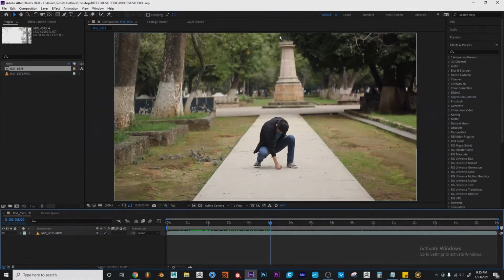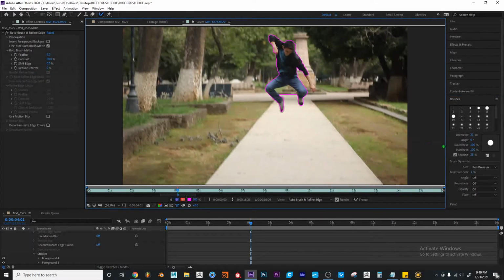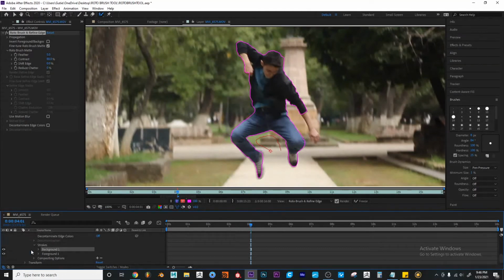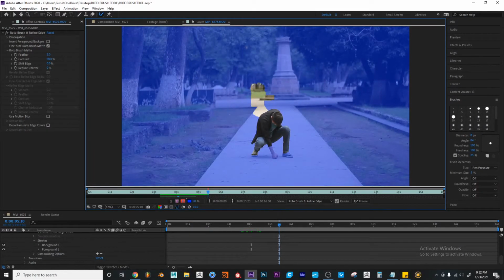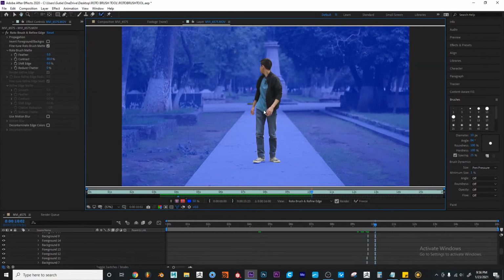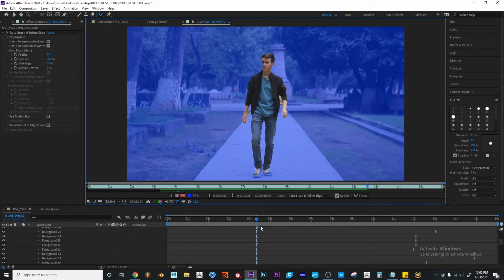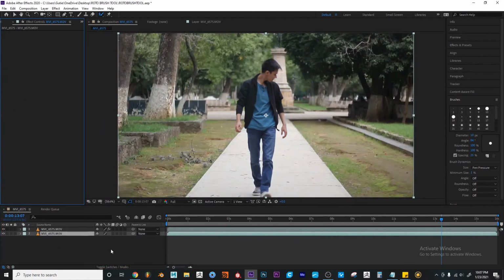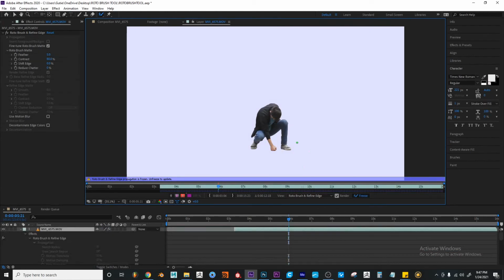After Effects Tutorials for beginners Roto Brush Tool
In this clip I will show you the basics of the Roto Brush tool, its property's and how can we use them in our work.

We will talk about how to get comfortable with the software and create a look that we like and feel comfortable working with.

After Effects Tutorials for beginners Brush tool

Some of the basic tools are shown in this video to help the users understand the software and find a proper workflow.
Tools like After Effects Plugins
Learn how to use the software and make cool videos with your minecraft video game, Or work on music video like the ones seen in Bruno Mars, One Direction, Ed Sheeran Or even The Gangnam Style.